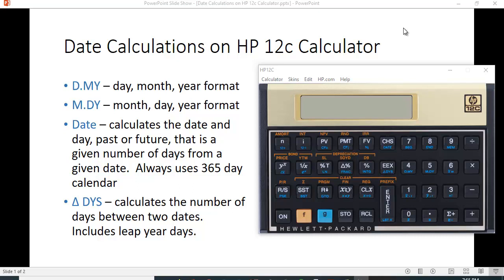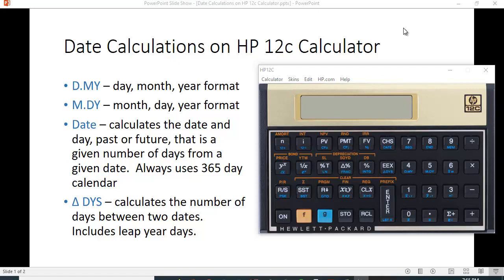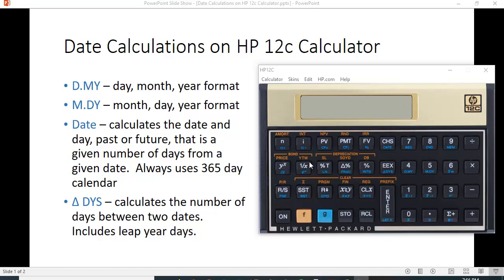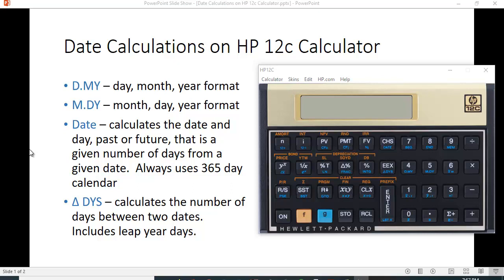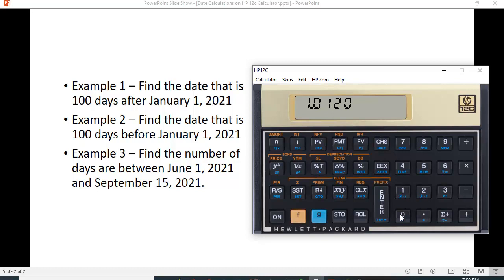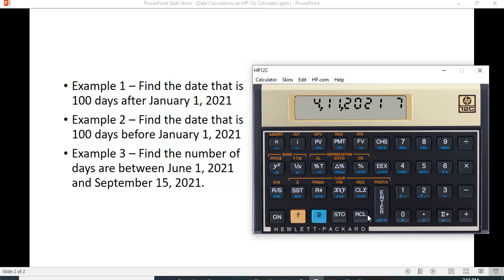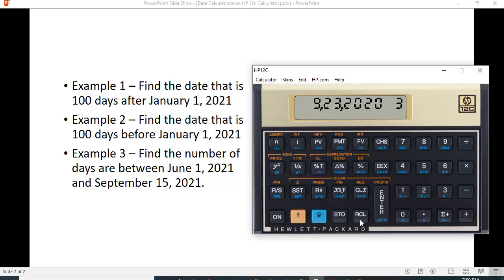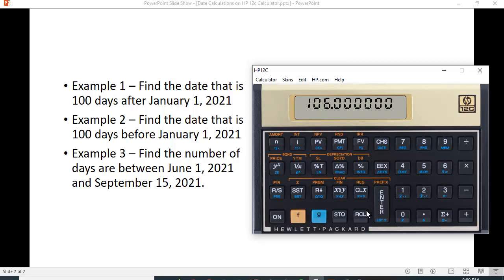Date Calculations on HP 12c